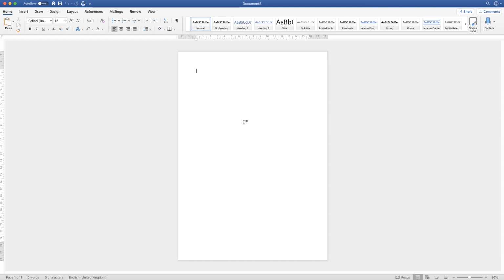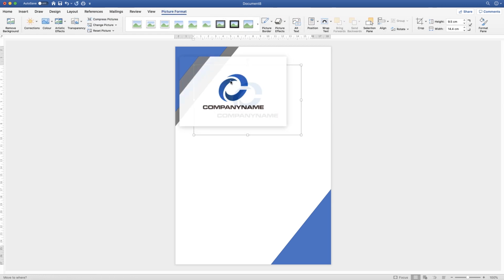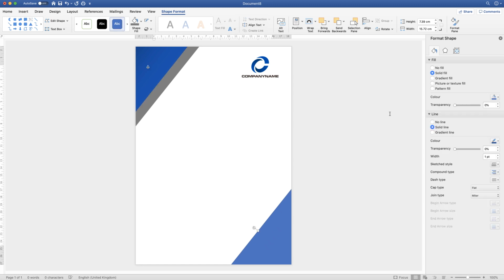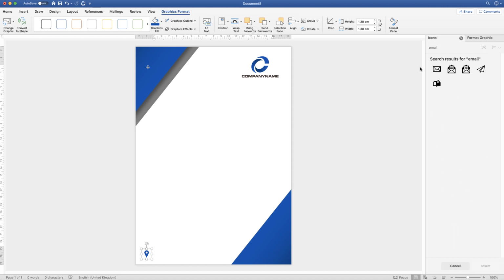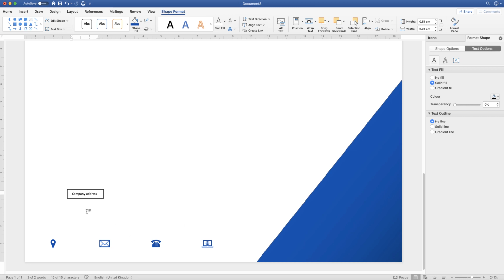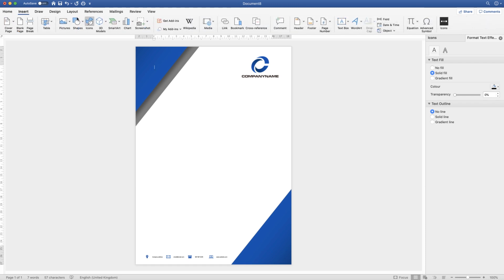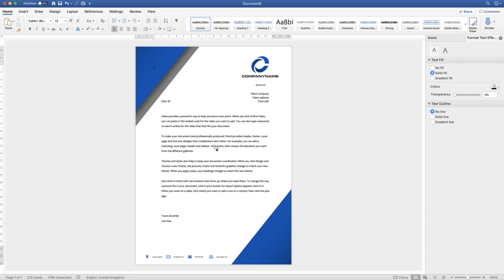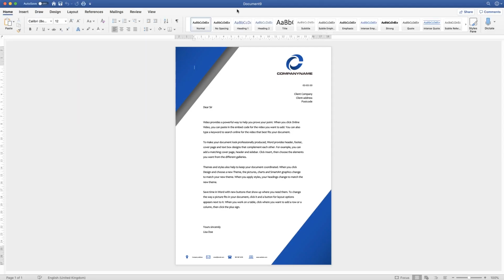How to create a Letterhead in Word | Microsoft Word Tutorials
Create a letterhead in word with this simple, easy to follow tutorial. All the trick and tools you'll need to fully customise your own letterhead. I show you how to select matching colours from your logo, insert shadow and graphics, customise fonts and text and how to save as a template to allow to use your creation over and over again.